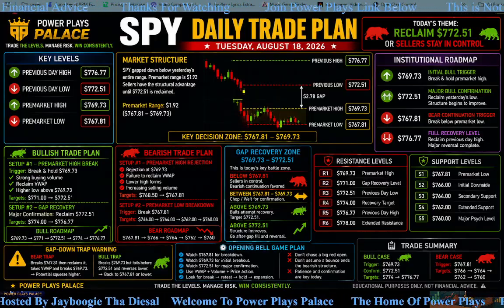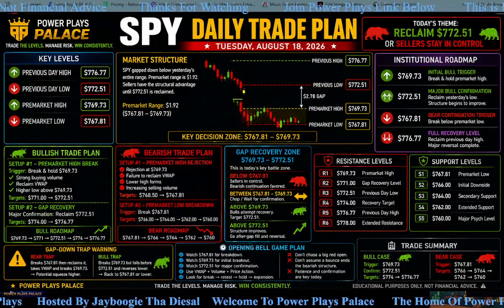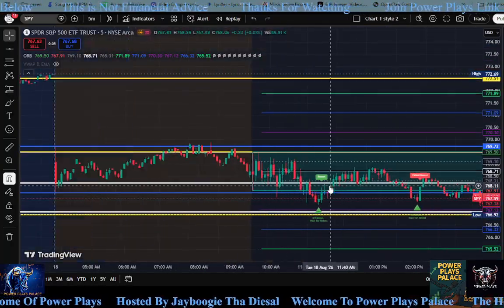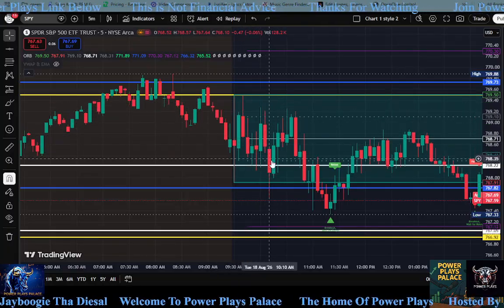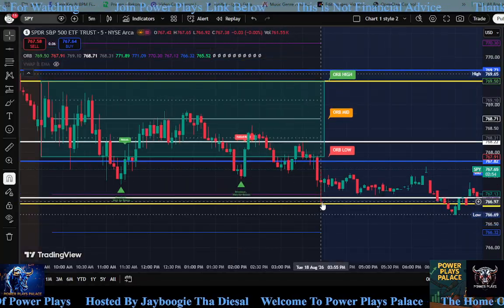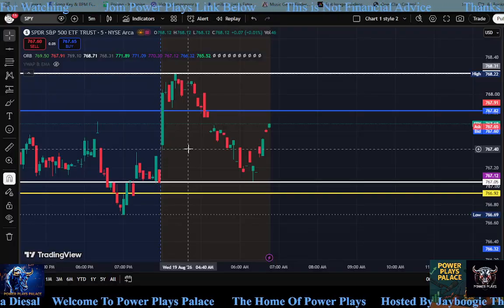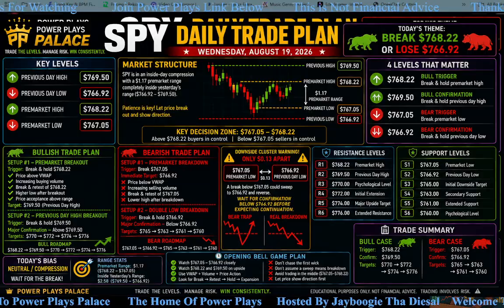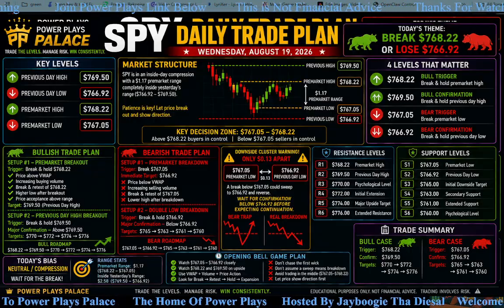📈 SPY DAILY TRADE PLAN | BREAK $768.22 OR LOSE $766.92?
Welcome back to Power Plays Palace!

SPY enters today's session in an inside-day compression setup, with a $1.17 premarket range sitting completely inside yesterday's range.

The biggest development is on the downside.

The premarket low has moved to $767.05, putting it just $0.13 above yesterday's $766.92 low. That creates a major support cluster that could determine whether SPY breaks down or traps sellers and reverses.

🔑 TODAY'S KEY LEVELS

📈 Previous Day High: $769.50
📉 Previous Day Low: $766.92
⬆️ Premarket High: $768.22
⬇️ Premarket Low: $767.05

⚔️ KEY DECISION ZONE: $767.05–$768.22

🟢 Above $768.22 → Buyers take control of premarket.

🔴 Below $767.05 → Sellers immediately attack yesterday's low.

⚖️ Inside $767.05–$768.22 → Potential chop. Don't force the middle.

🐂 BULL ROADMAP

🟢 Break & hold $768.22 = Bull Trigger

🎯 First Target: $769.50

🚀 Break & hold $769.50 = Major Bull Confirmation

🐻 BEAR ROADMAP

🔴 Break $767.05 = Bear Trigger

🚨 Break & hold $766.92 = Major Bear Confirmation

🚨 $0.13 DOWNSIDE CLUSTER

This is one of today's most important setups:

$767.05 — Premarket Low
$766.92 — Previous Day Low

Only 13 cents separate them.

That means a break of $767.05 could quickly sweep $766.92 before reversing.

Remember:

🔴 $767.05 = BEAR TRIGGER

🚨 $766.92 = BEAR CONFIRMATION

A quick wick through these levels followed by a reclaim could create a bear trap.

A clean break, retest and acceptance below $766.92 gives the bearish continuation setup much more confirmation.

⏰ OPENING BELL GAME PLAN

Four numbers matter:

🟢 $768.22 — Bull Trigger
🚀 $769.50 — Bull Confirmation
🔴 $767.05 — Bear Trigger
🚨 $766.92 — Bear Confirmation

Look for:

✅ VWAP confirmation
✅ Volume expansion
✅ Break → Retest → Hold
✅ Price acceptance
✅ Higher lows / lower highs
❌ Don't chase the first wick
❌ Don't trade the middle without confirmation

⭐ TODAY'S THEME:
BREAK $768.22 OR LOSE $766.92

🐂 Above $768.22 → Attack $769.50

🚀 Above $769.50 → $770 → $772 → $774 → $776

🐻 Below $767.05 → Attack $766.92

🚨 Below $766.92 → $765 → $763 → $761 → $760

The $766.92–$767.05 zone could decide the morning. Watch whether SPY truly accepts below support or simply sweeps the lows and reverses.

👑 POWER PLAYS PALACE
📈 Trade the Levels. Manage Risk. Win Consistently.